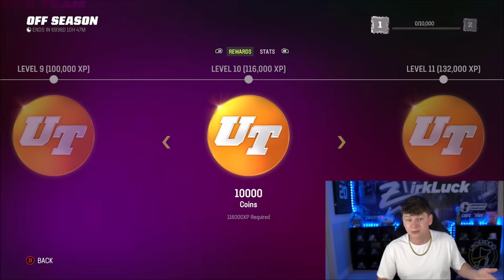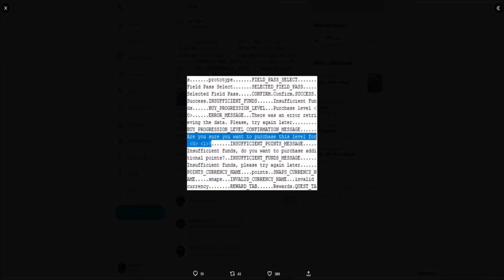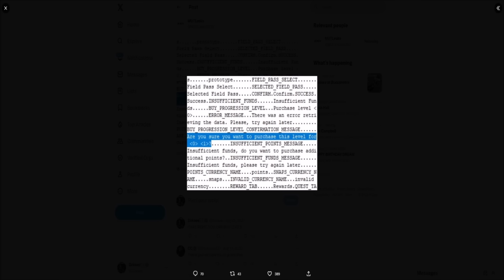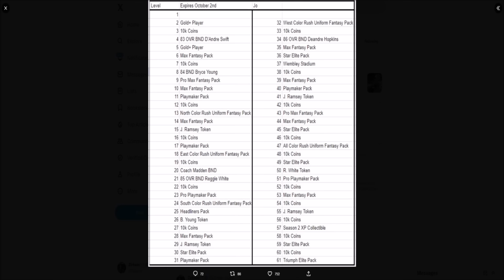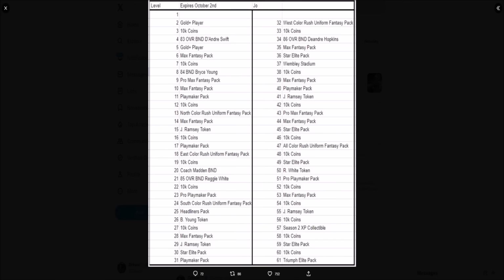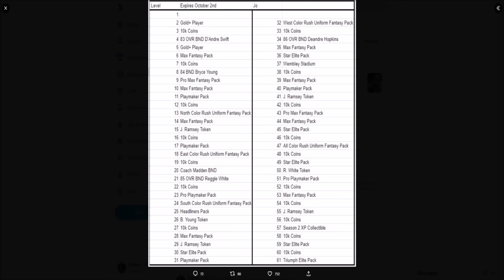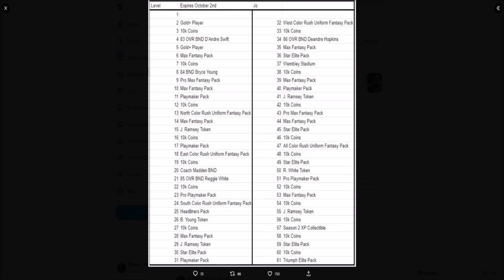FIELD PASS LEVELS BUYABLE IN MADDEN 24!? HUGE FIELD PASS NEWS!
CHECK OUT UNDERDOG FANTASY! Code ZIRK matches your first deposit up to $100 :)